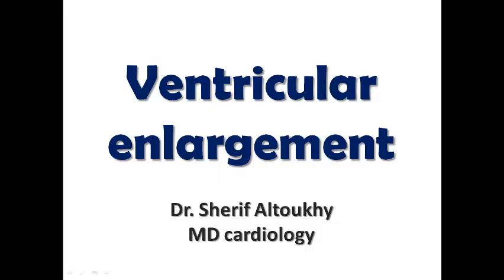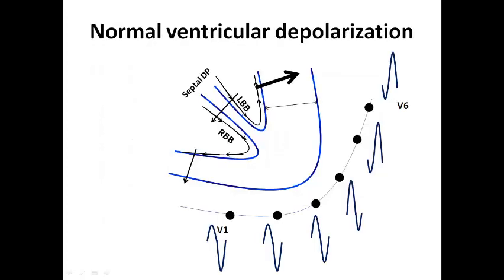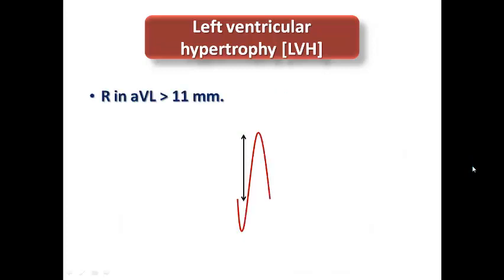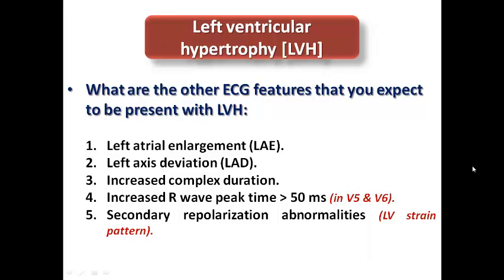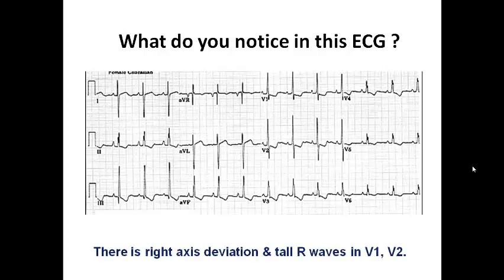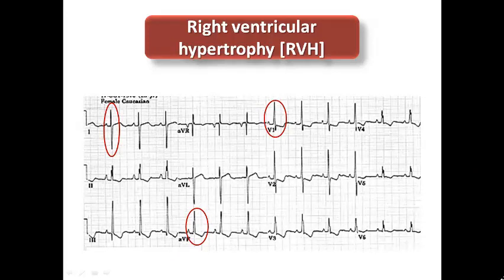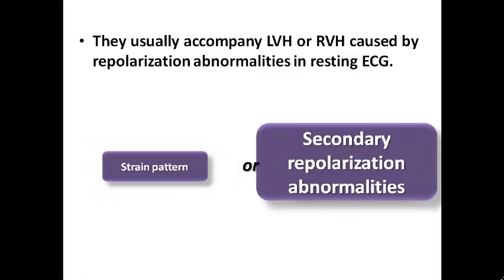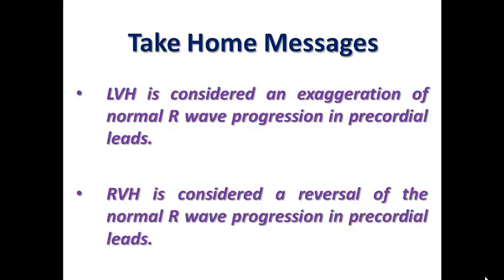ECG course: Ventricular Enlargement, Dr. Sherif Altoukhy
This is the second lecture in the topic of chamber enlargement in ECG. It discusses the fundamentals of normal ventricular depolarization and the diagnostic criteria of left ventricular hypertrophy (LVH) & right ventricular hypertrophy (RVH).